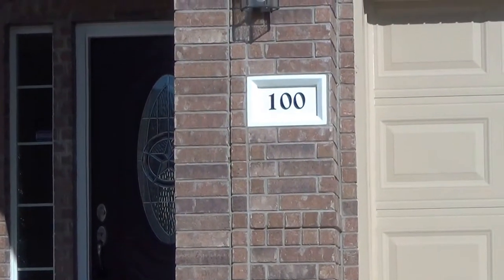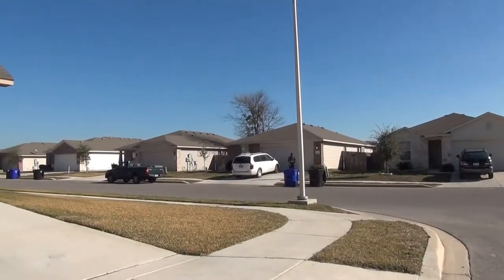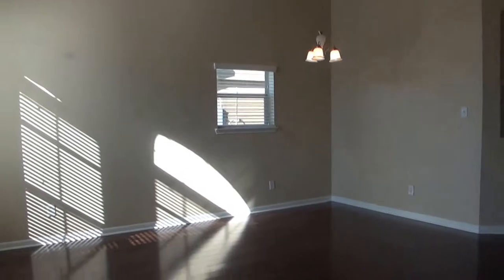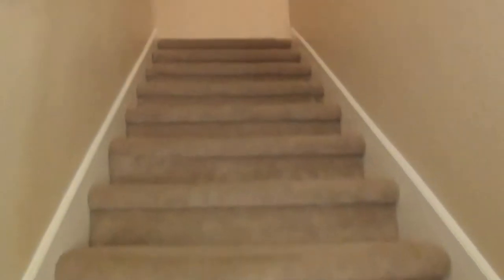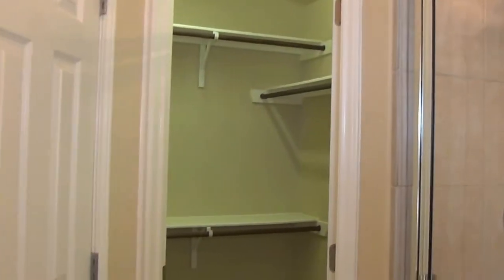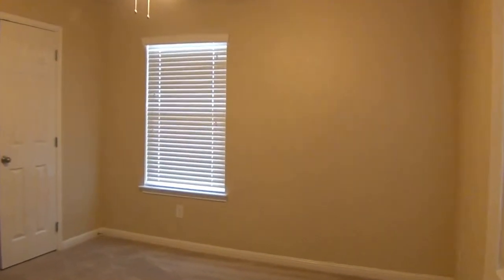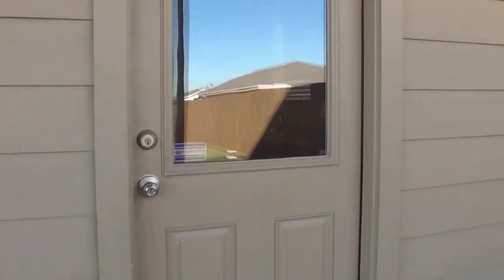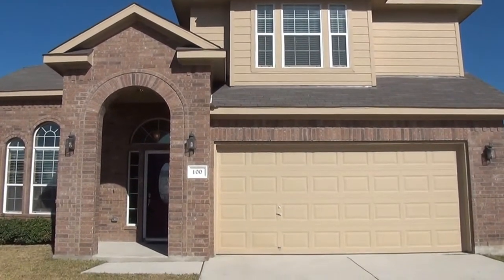"House for Rent in San Antonio" Cibolo House 3BR/2.5BA by "San Antonio Property Management"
There is no other "House for Rent in San Antonio" as lovely as 100 Chaps Street, Cibolo, TX 78108! This beautiful rental home is clean and move-in ready. It features gleaming floors into the three living areas. This property has a very open floor plan with a grand entrance, and it has been recently painted. There is a master bedroom with his and hers closets, as well as a master bath with double vanity and separate garden tub and shower. This home also has ceiling fans throughout the property, a sprinkler system, garage door opener, and a covered patio. It is located not far from Randolph Air Force Base.

7217 Bandera Rd, San Antonio, TX 78238, USA